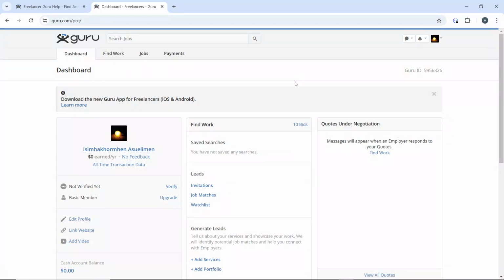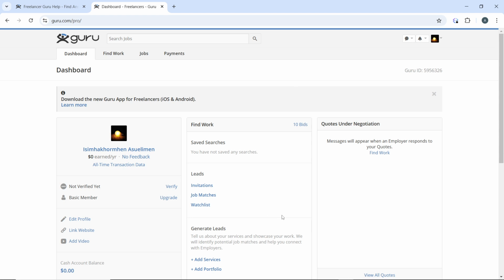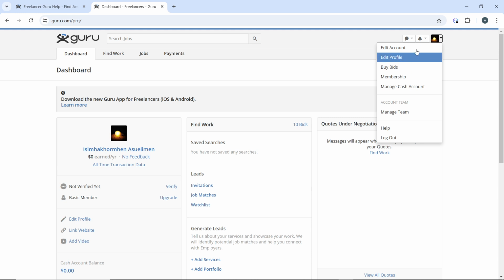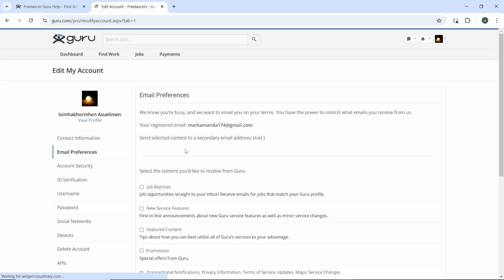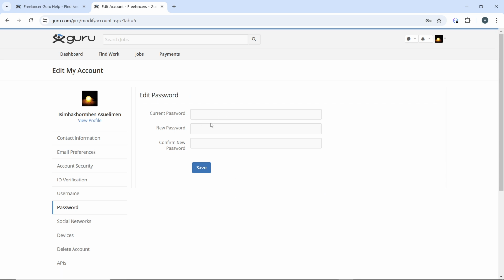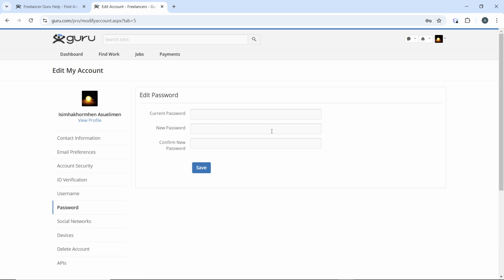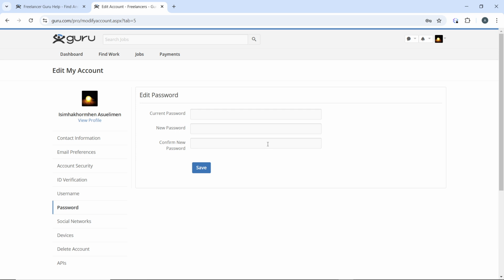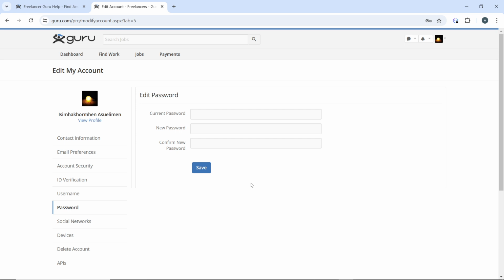How to Change Your Password on Guru (Quick Tutorial)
In this video I will show you How to Change Your Password on Guru. It would be good if you watch the video until the end so that you don't miss important steps.